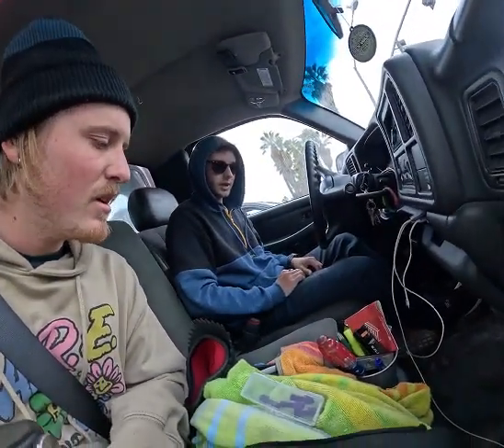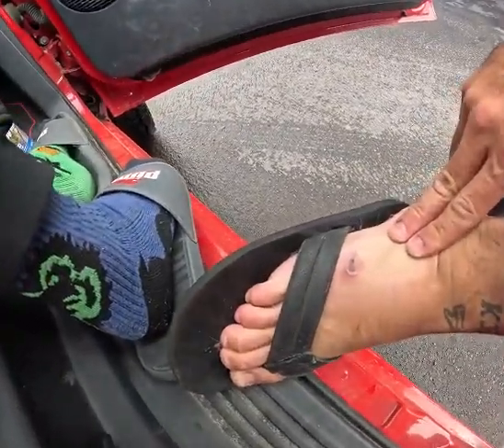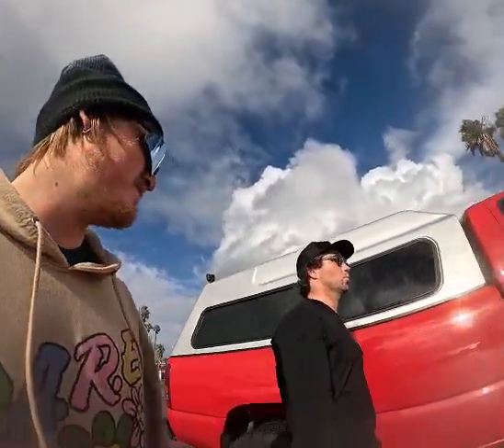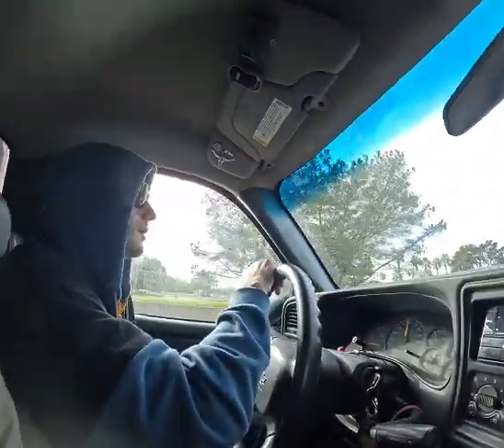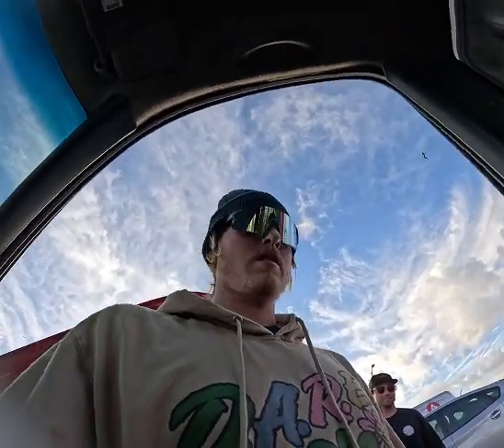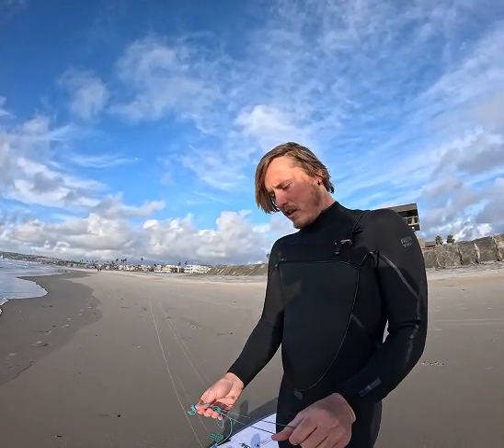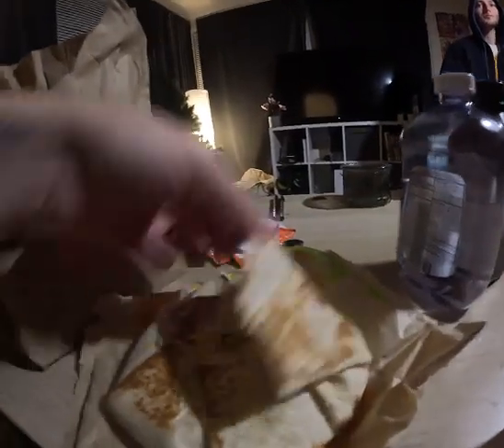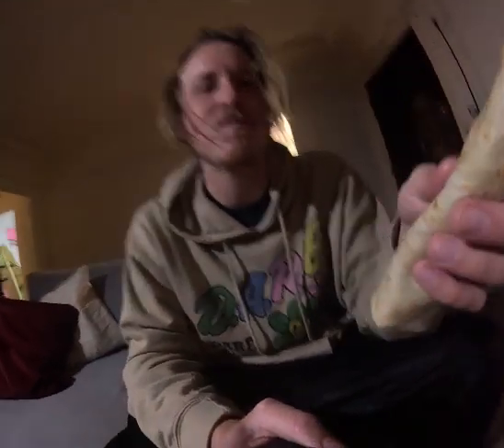How to deal with Surfers Ear and avoid surgery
LINKS for earplugs at bottom of this description.

How to deal with surfers aka external auditory exostoses (EAE) and avoid surgery. Also will help with surfing in the rain and not getting sick. All the gear you need is explained in the video. Also I have a solution to put in your ear at the end that could prevent it from getting worse and further damage.

surf edit and music off of goproquick app and video edited on CapCut. Should have better audio in future videos

macs earplug:

(Surf Ear plugs amazon)